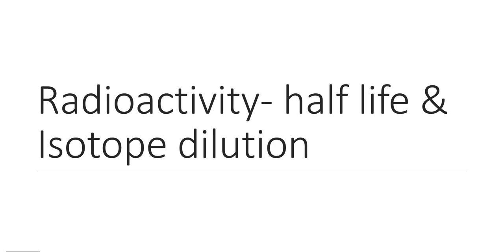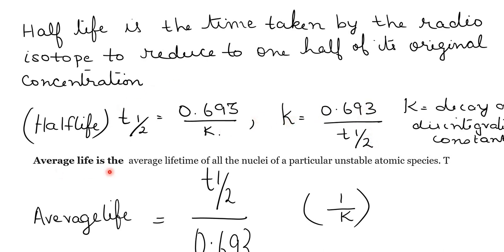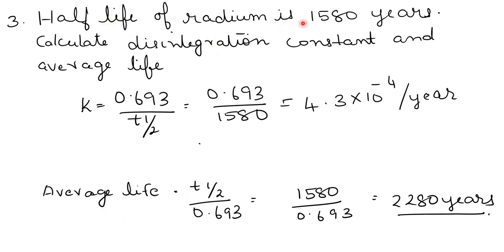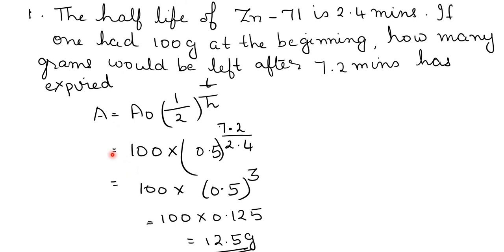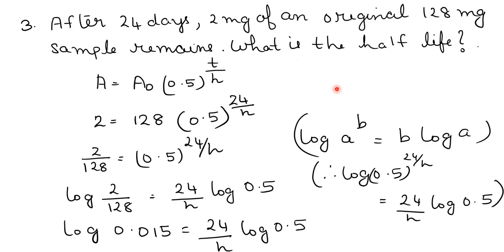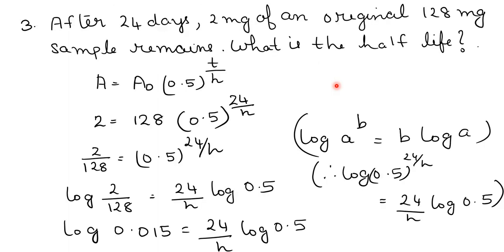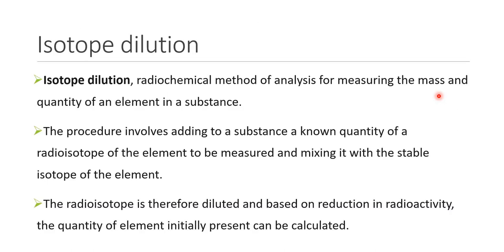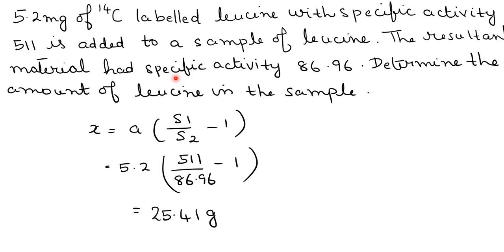B.1. Radioactivity - Numerical problems and solutions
This video deals with stepwise solution to problems related to radioactivity.